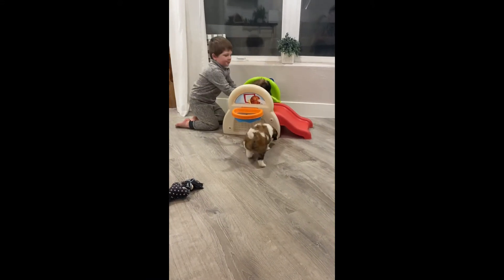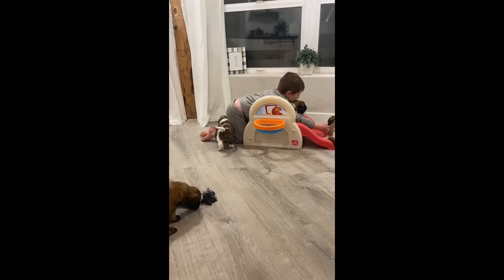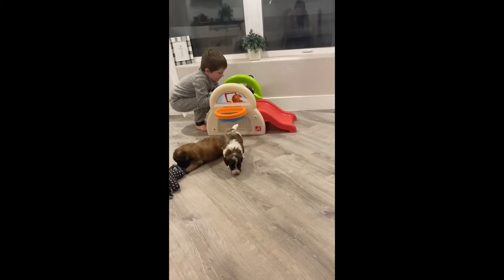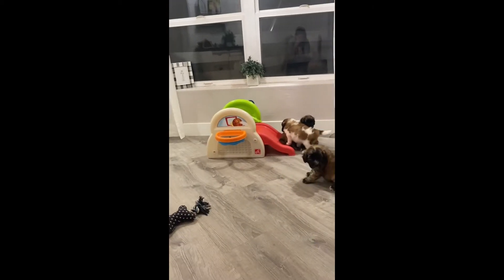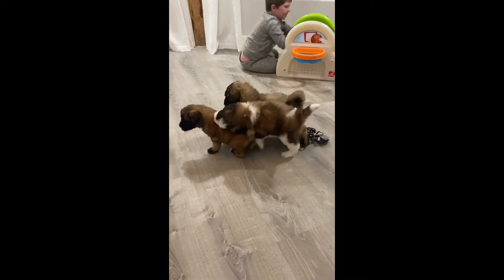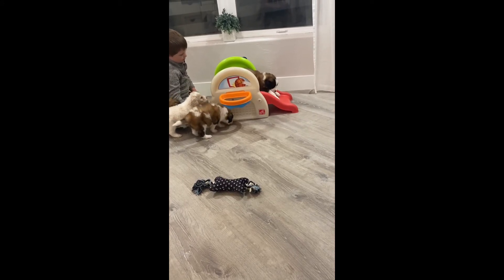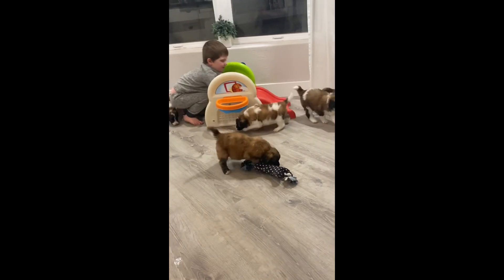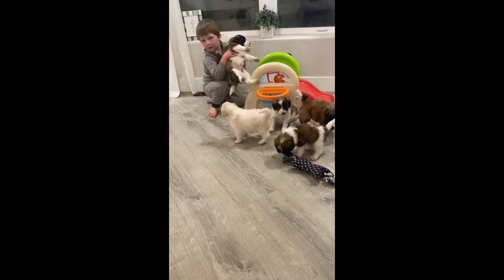F1b St Berdoodles Week 4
Sorry this video is a little different that the ones we normally do. I accidentally deleted the edited video that I had for this litter from my phone before I uploaded it to YouTube.